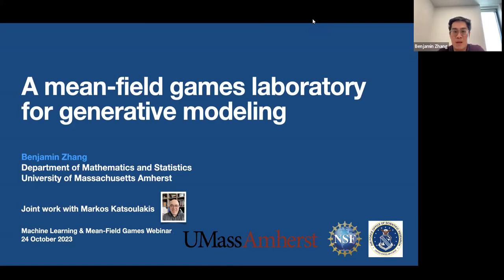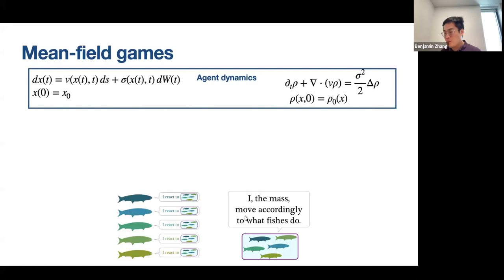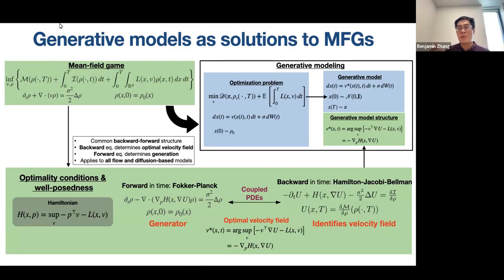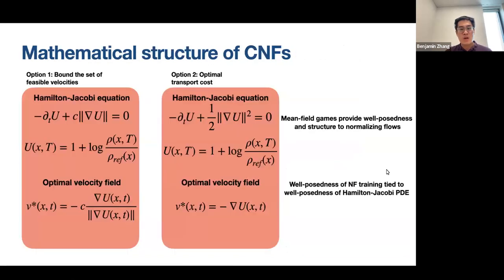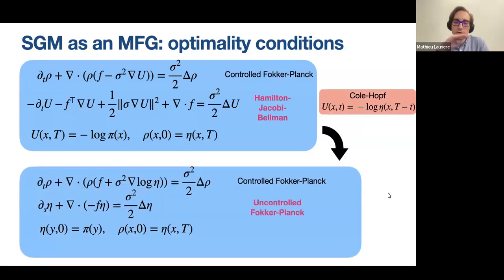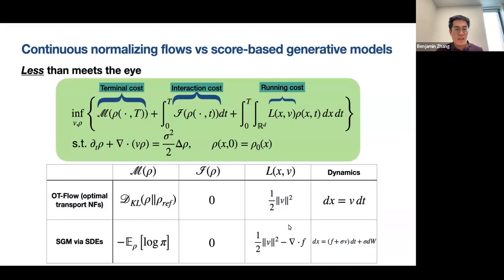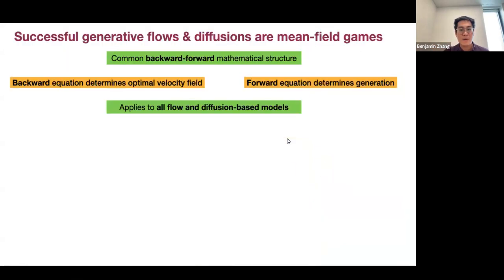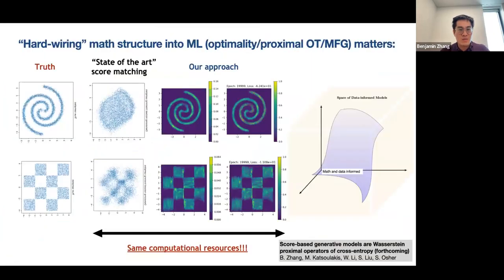ML and MFG seminar (2023-10-24) Benjamin Zhang